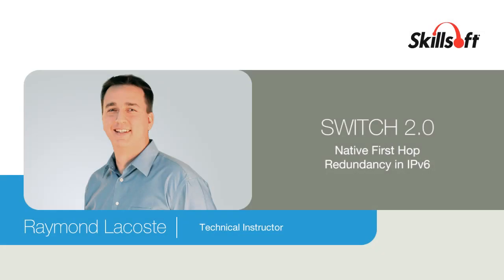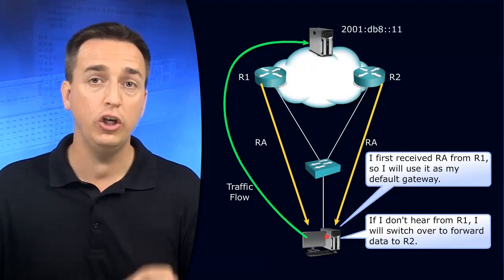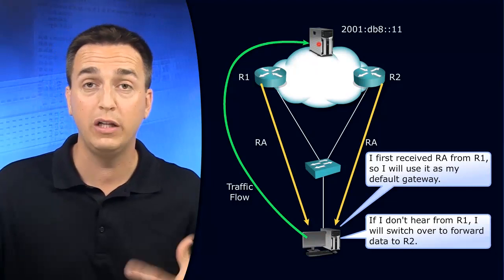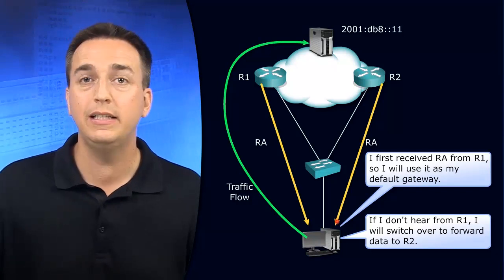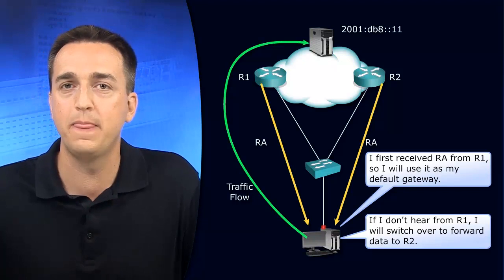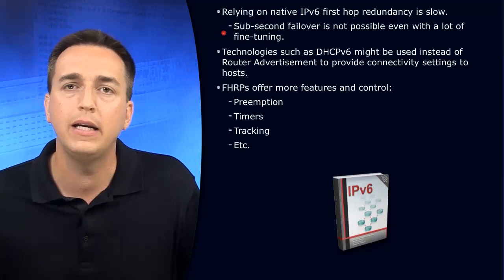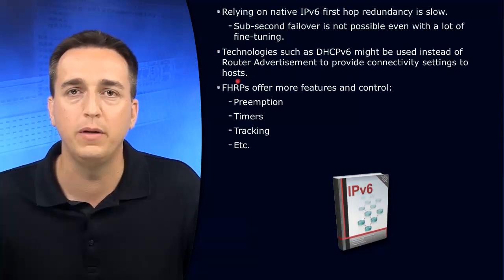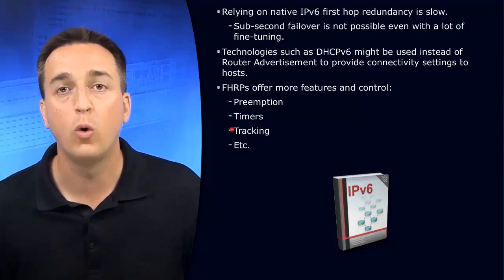36 SWITCH Native First Hop Redundancy in IPv6